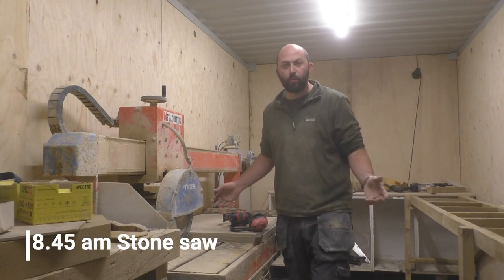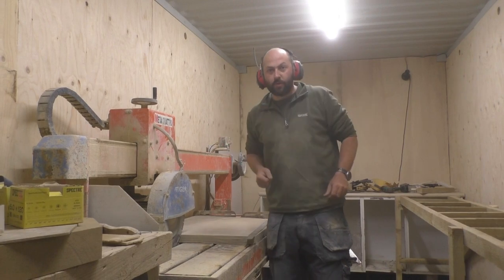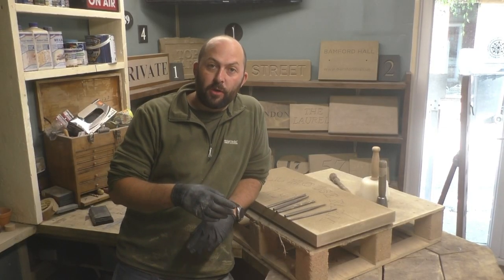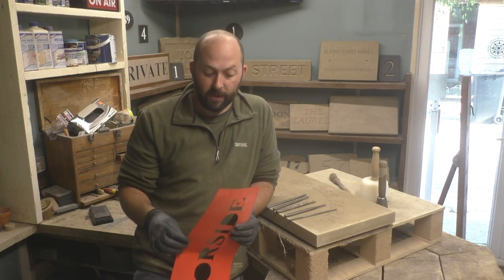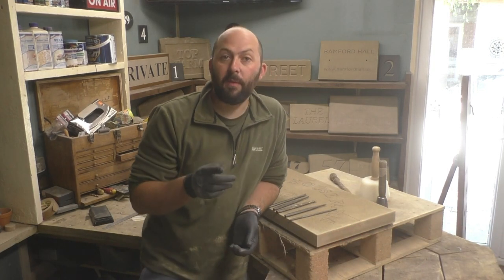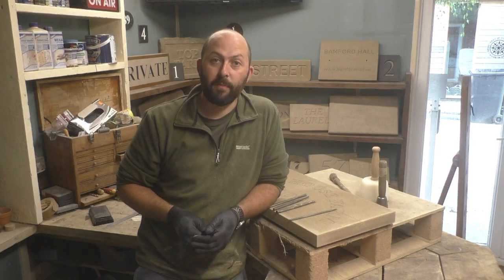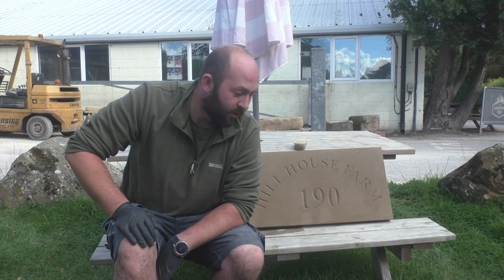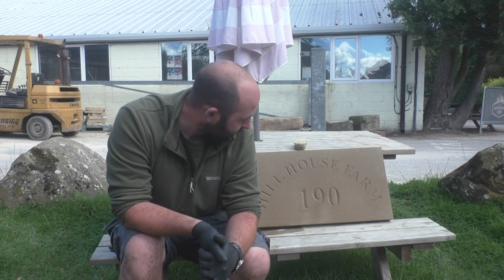HAND CARVING LETTERS INTO STONE USING HAMMER AND CHISEL, WITH SOME TIPS AND TRICKS ALONG THE WAY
In this video, I am carving a house sign for a customer in Norfolk into a nice piece of Derbyshire gritstone. I am carving the letters using only hammer and chisel

If you see anything in this video you are interested in, please

Stone carving is something I have been doing for about seven years. I am self-tau. Beforeore this, I was a dry stone waller often 10 years.

All the chisels I use are from Southern Stone, I have been using the company for 6 years and never had any problems.

We have many products available for sale at

HAND CARVING A MEMORIAL STEPPING STONE FOR A PET - carving a memorial stepping stone

If you have any questions about anything you see in this video please get in touch